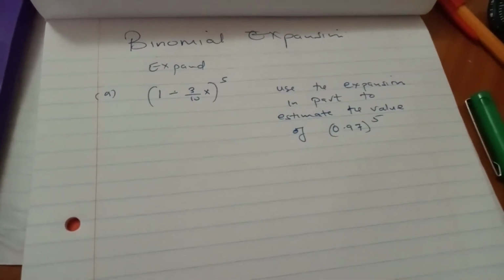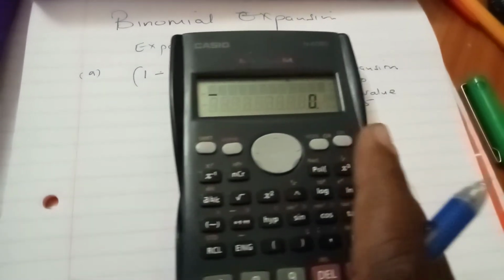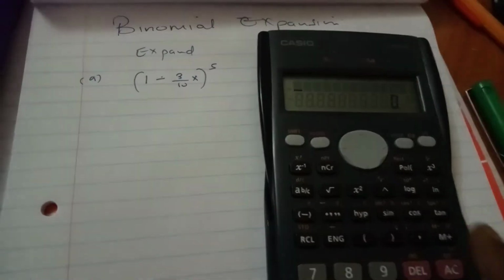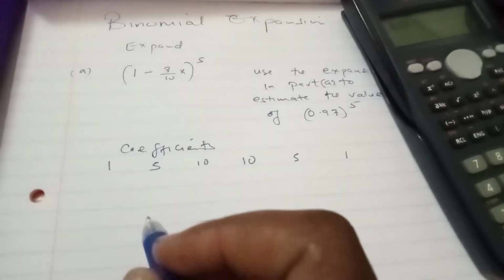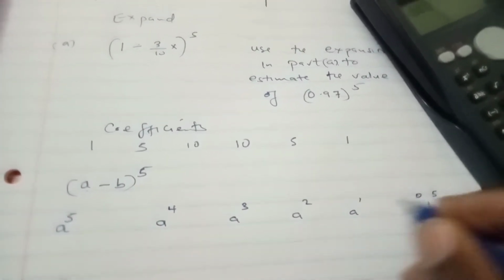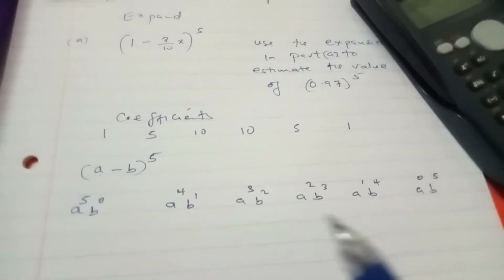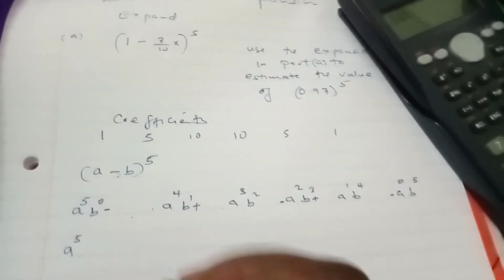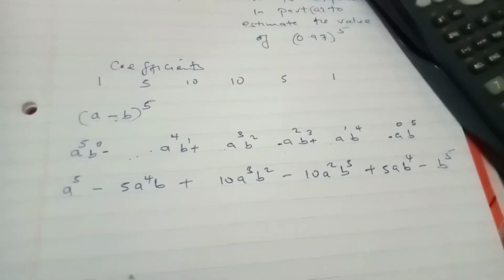BINOMIAL EXPANSION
this video will equip you with binomial skills and also how to extract binomial coefficients without using tables